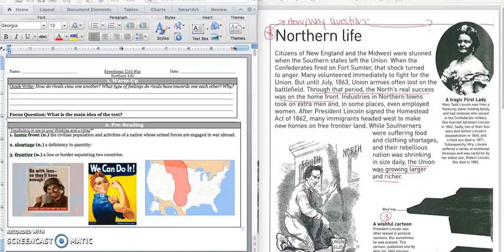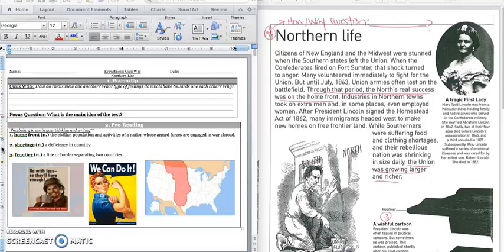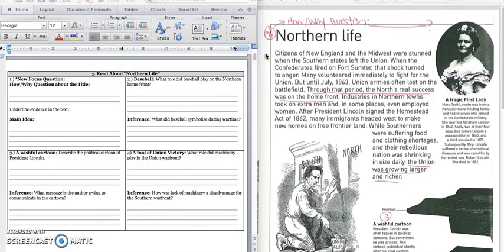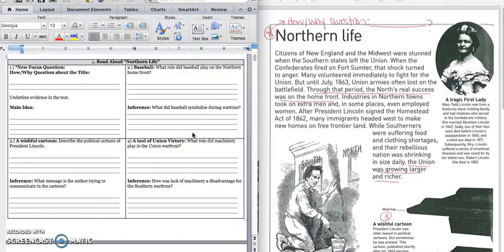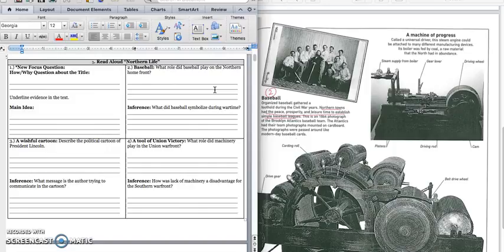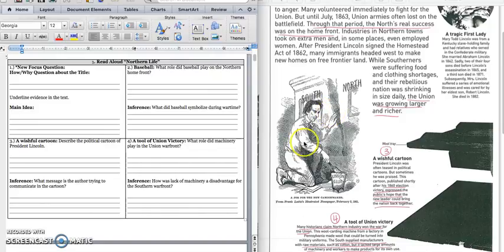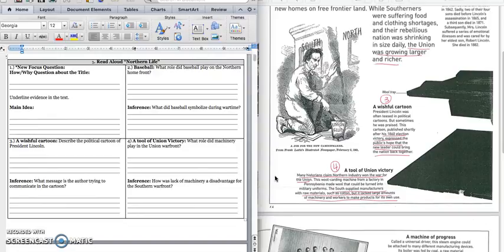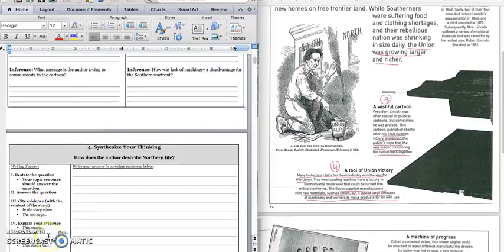ECW Northern Life